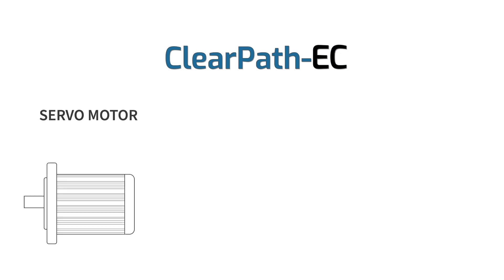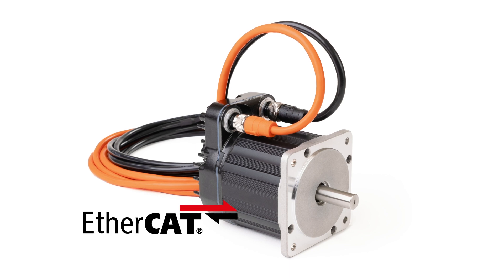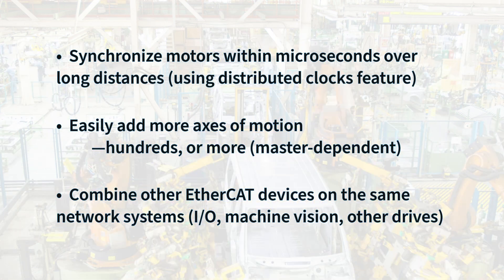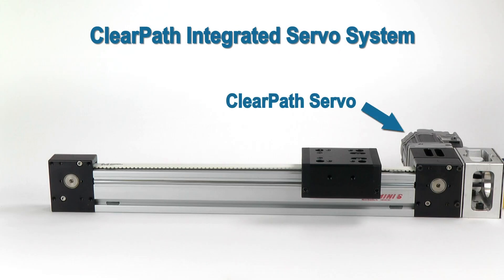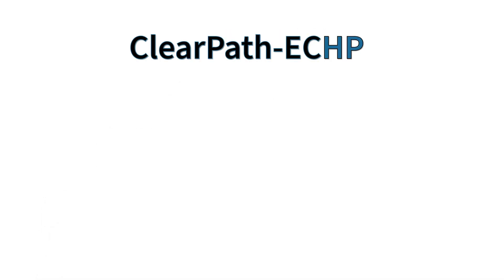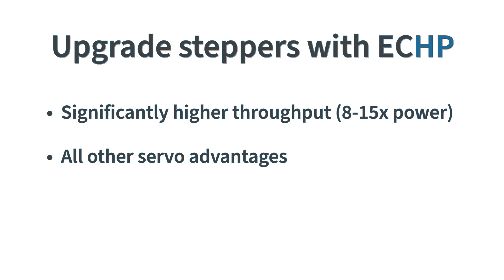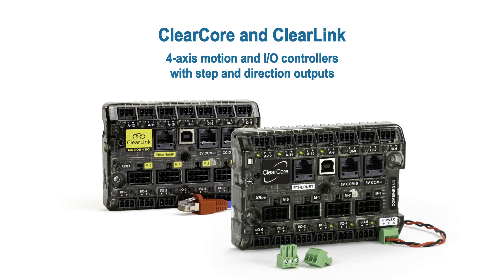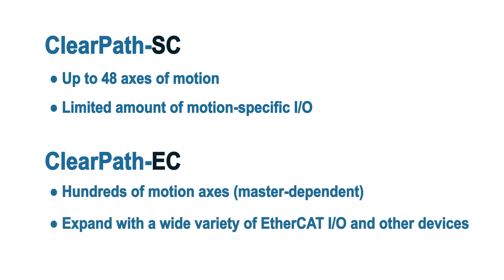ClearPath-EC (EtherCAT) Series Overview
Watch this video to learn about the newest ClearPath series: ClearPath EC (EtherCAT).

Using a third-party, EtherCAT master controller, you can synchronize dozens, even hundreds of ClearPath-EC servo motor systems with sub-millisecond precision over an entire factory floor. And you can easily add other EtherCAT devices (e.g., I/O, vision, and third-party motor drives) as needed, giving you maximum flexibility.

Want to control your ClearPath motor using something other than EtherCAT? Review Teknic's other four ClearPath series to see if they're a better fit for your application: